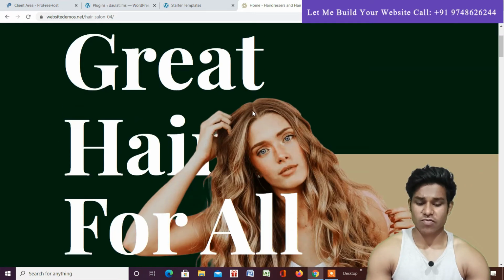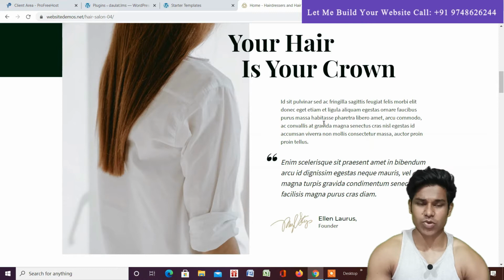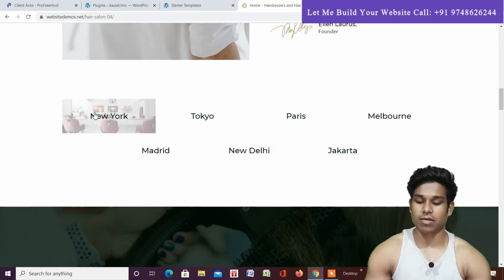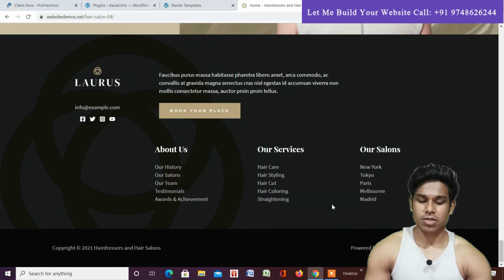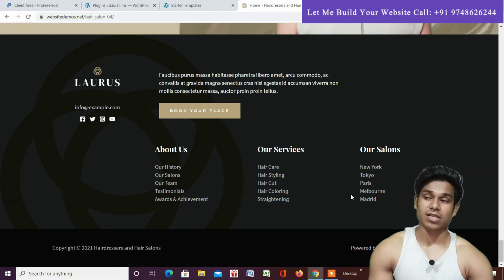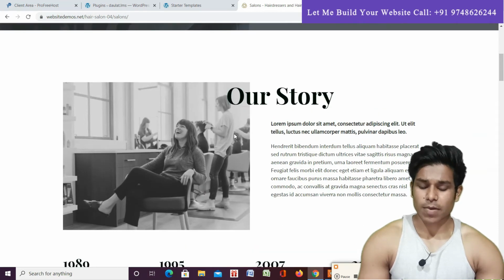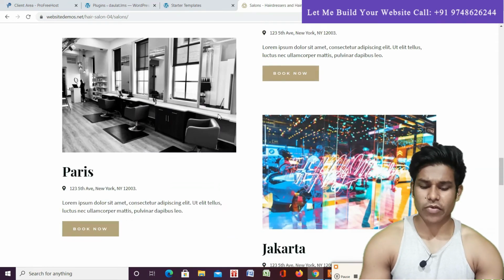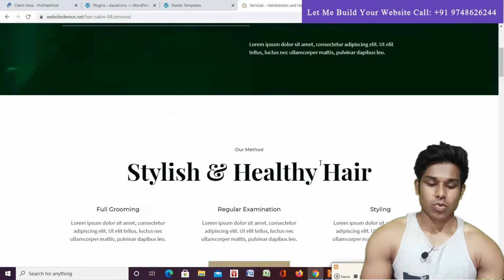How To Build Beauty Salon Website, Spa, Hair, Complete Full Tutorial Of Salon Website 2021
Learn how to build Salon website

Full step by step tutorial that how you can create your own Salonwebsite, Spa website, Hair Salon website. In this video, you will get a complete tutorial that what are the features and functionality which have included in this beauty salon website

which help you to take people to your salon store that everything you will find in this beauty salon website so make sure you watch this video till the end to learn that how you can create your own beauty salon and Spa hair website from Scratch.

Workout Video: